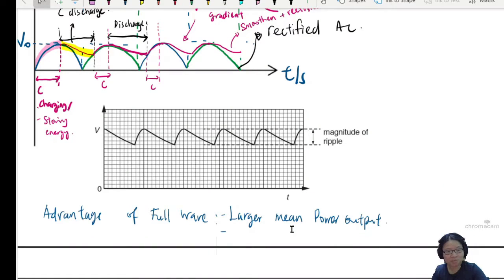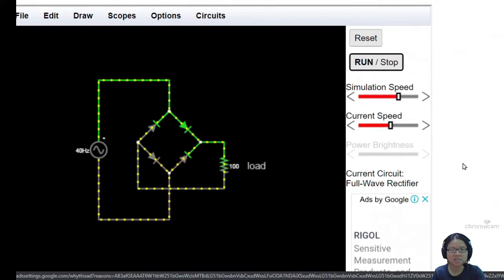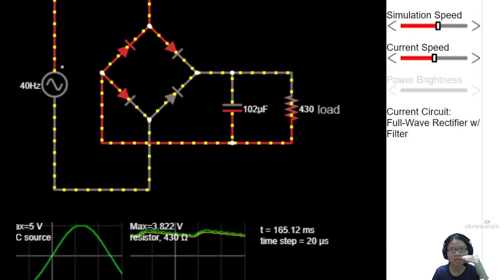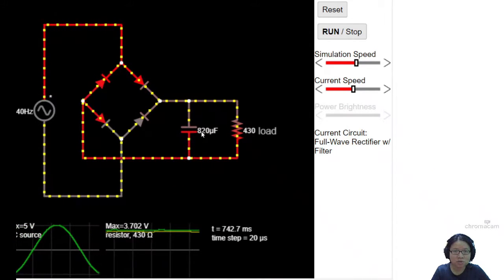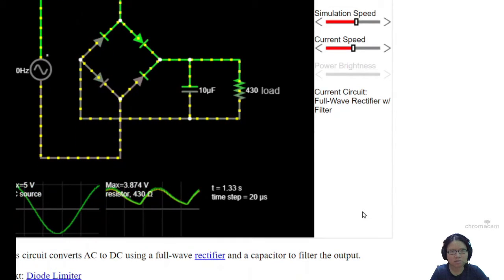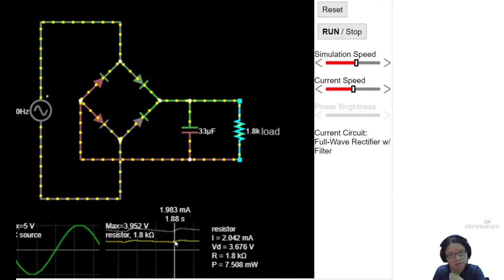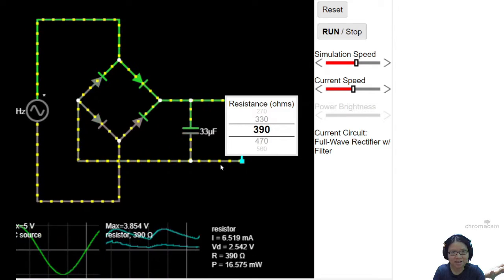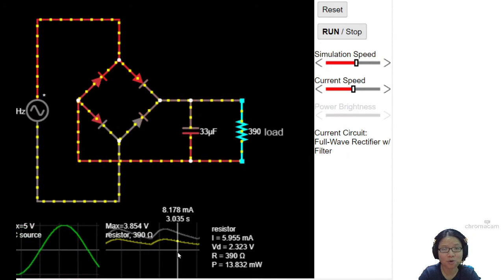21.3c Smoothing in Full Wave Rectification Circuit | A2 Alternating Current | CAIE A Level Physics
See the full-wave rectification circuit in action in a simulation!

SIMULATIONS
Full Wave rectification - No smoothing

MJ10 P21 Q6 (pg4) Transformer & Rectification
ON10 P43 Q5 (pg8) Diode arrangement
MJ12 P41 Q6 (pg9) Diode & smoothing
ON12 P43 Q6 (pg10) sketch rectified
MJ16 P42 Q11 (pg15) rectification graph*
MJ19 P41 Q10 (pg18) Rectification & AC equation*
ON19 P41 Q10 (pg20) Rectified AC & Capacitors*